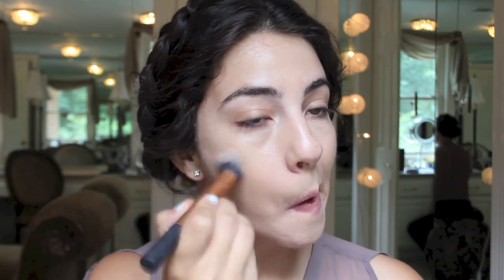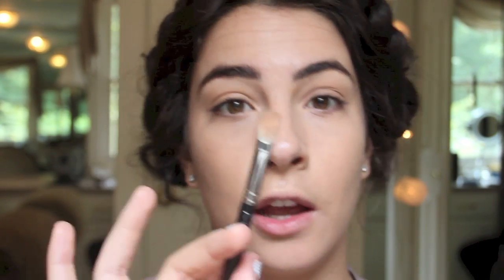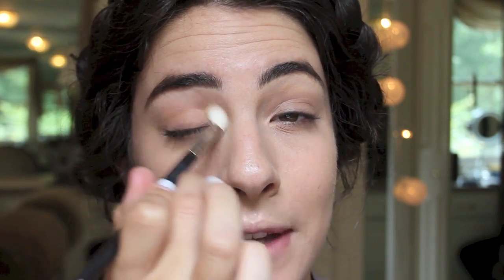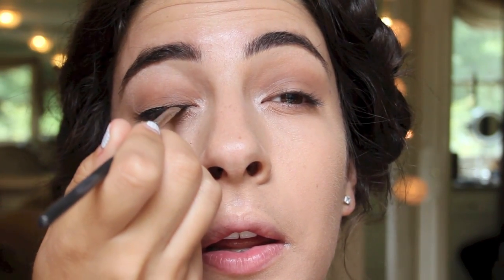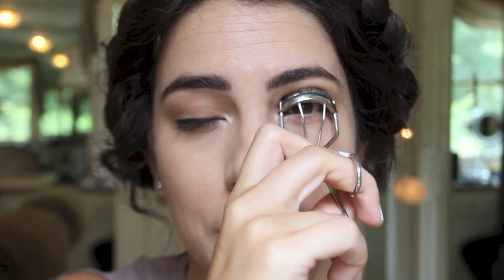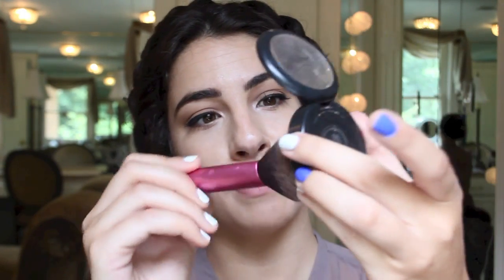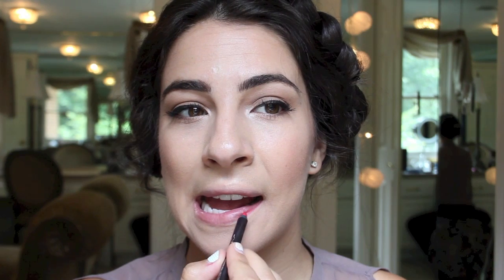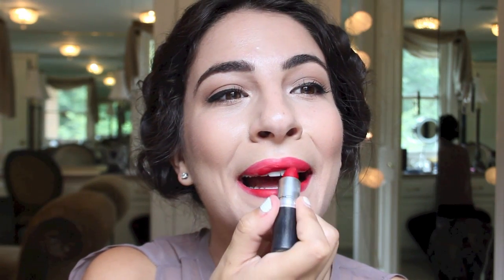Easy Red Lips Makeup Tutorial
Products Used:
Revlon Colorstay "Fresh Beige" #250
MAC "Charcoal Brown"
Urban Decay Naked Palette "Naked", "Virgin"
MAC "Blacktrack" Fluidline
MAC "Haute and Naughty" Mascara
MAC "Prism" Blush
Covergirl "Passion" Lipliner